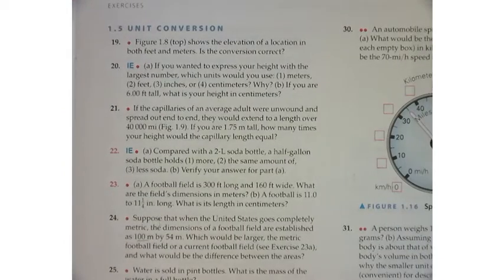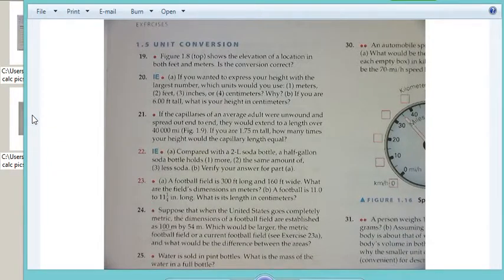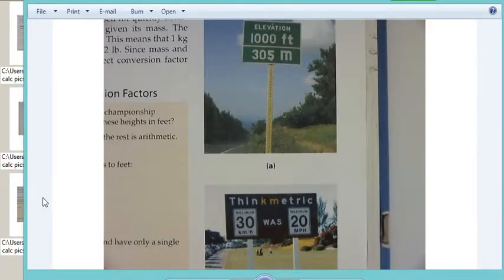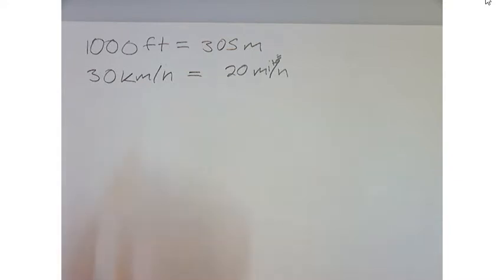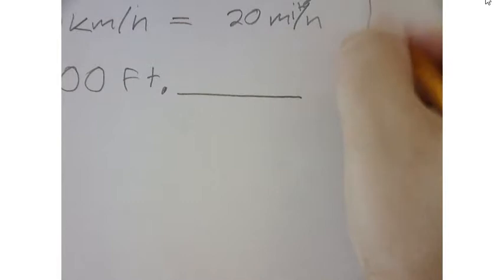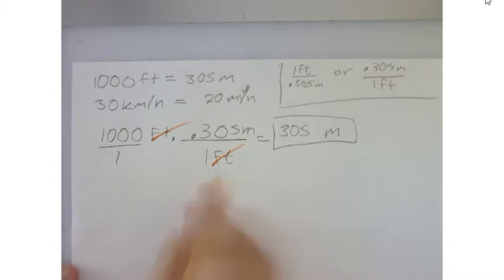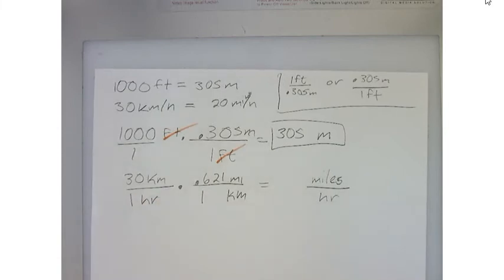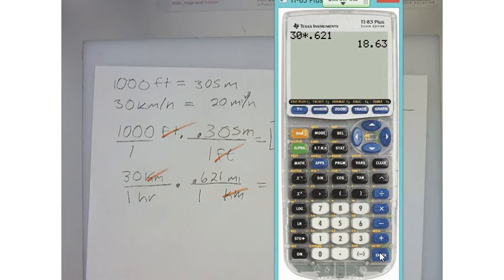Physics Ch. 1 Measurements and Problem Solving HW #19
Tom Adams will teach the following physics concepts:

- SI units of length, mass, and time: meter, kilogram, second
- Liter: 1000 cm3; one liter of water has a mass of 1 kg
- Unit analysis may be used to verify answers to problems
- Significant figures – digits known with certainty, plus one

Problem-solving procedure:
1. Read the problem carefully and analyze it.
2. Where appropriate, draw a diagram.
3. Write down the given data and what is to be found. (Make unit conversions if necessary.)
4. Determine which principle(s) are applicable.
5. Perform calculations with given data.
6. Consider if the results are reasonable.